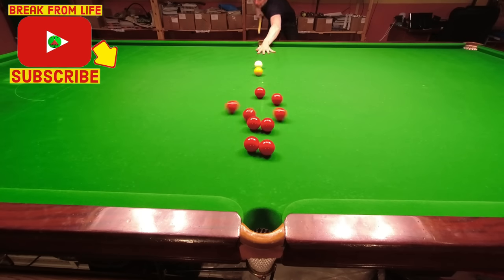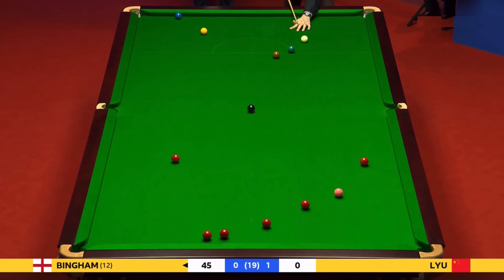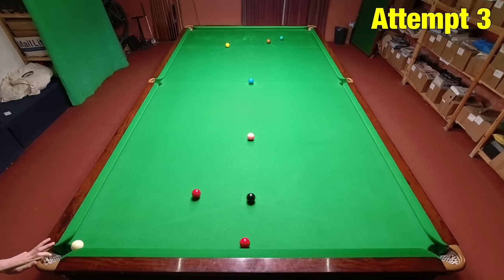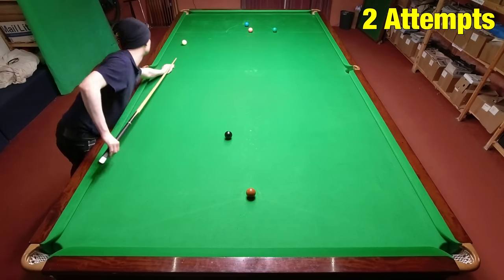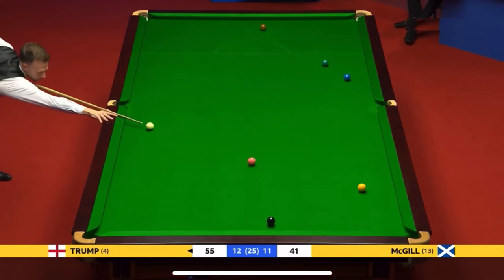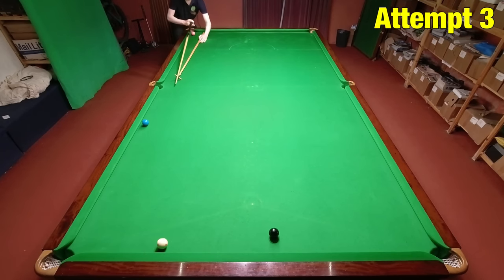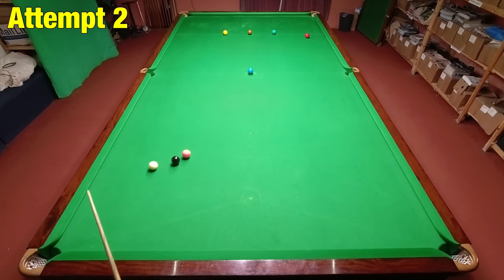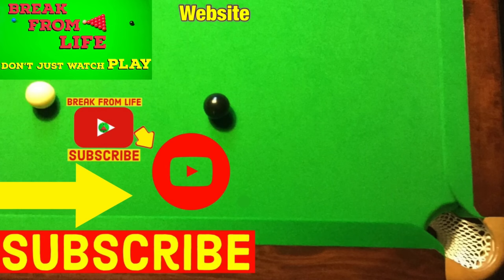Snooker Best Shot 2022 World Championship Recreated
Snooker Best Shots Judd Trump Ronnie O’Sullivan 2022 World Snooker Championship with Best Snooker Shots Recreated as Break From Life attempts to recreate the best 14 shots from the tournament. Most of these shots are as difficult as they get so this is a big video.

Ends 11th May 2022

00:00 Snooker Best Shots World Championship 2022
0:33 Thepchaiya Un-Nooh Shot A
1:18 Mark Williams Shot B
2:29 Stuart Bingham Shot C
3:20 Judd Trump Shot D
4:15 Ronnie O’Sullivan Shot E
5:04 Noppon Saengkham Shot F
5:40 Mark Williams Shot G
7:14 Judd Trump Shot H
8:40 Ronnie O’Sullivan Shot I
9:27 Judd Trump Shot J
10:30 Zhao Xintong Shot K
11:48 Mark Williams Shot L
12:18 Ronnie O’Sullivan Shot M
13:00 Matthew Stevens Shot N
14:35 Snooker Best Shots